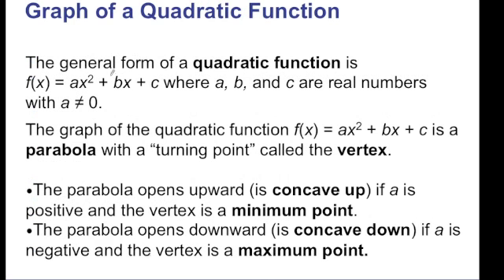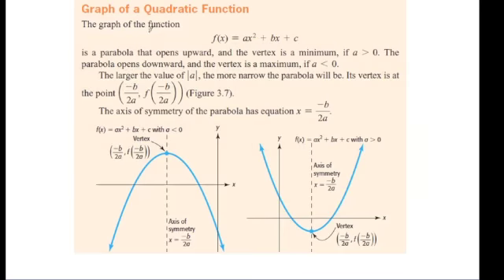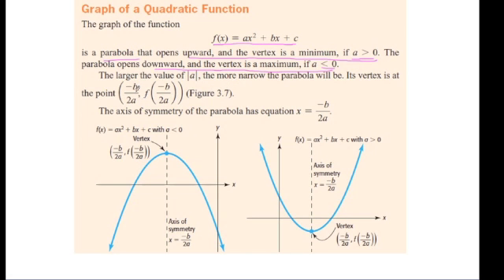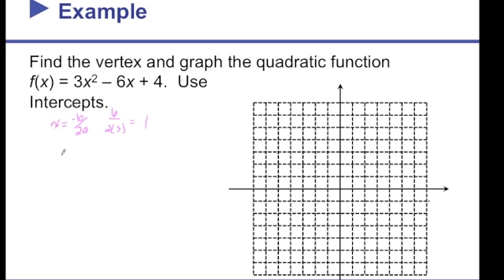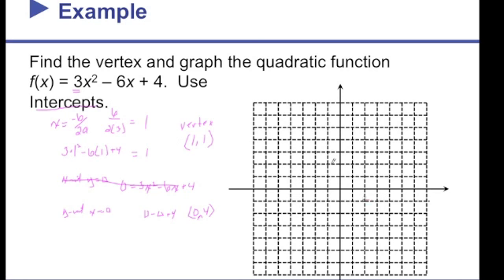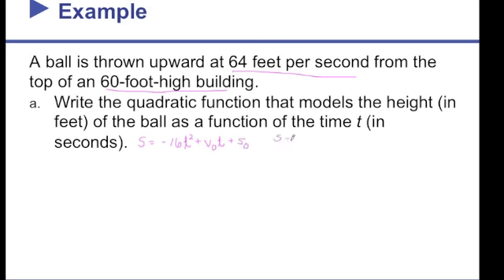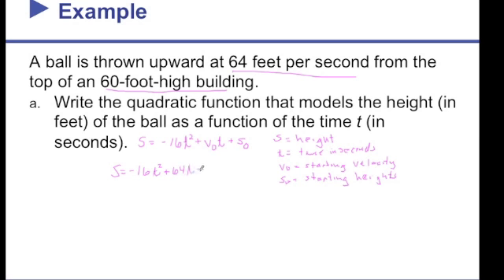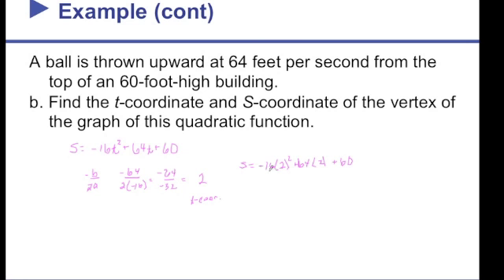CAiC 3 1a